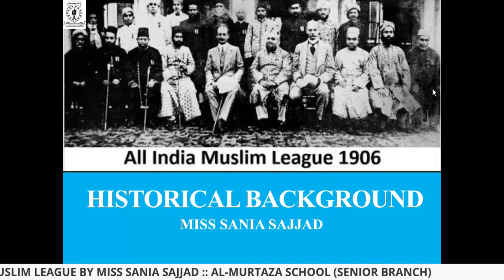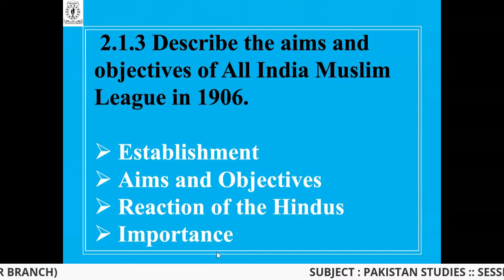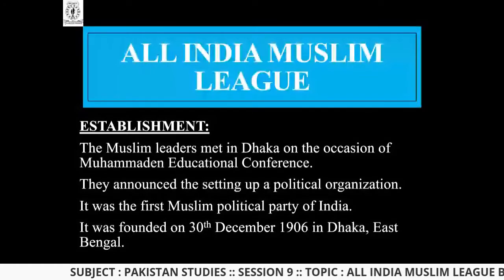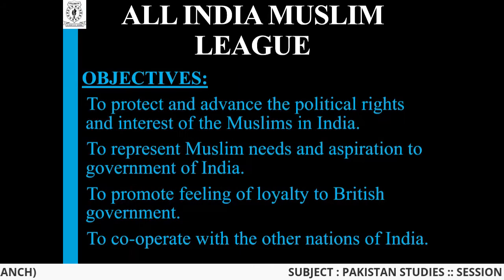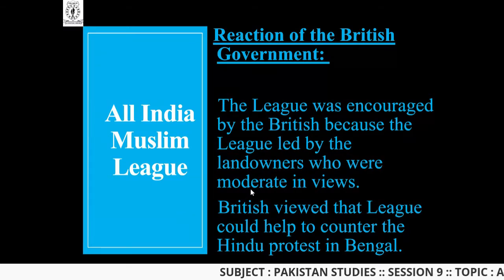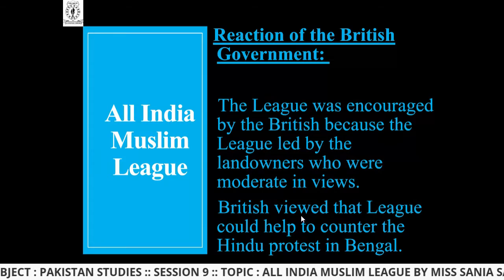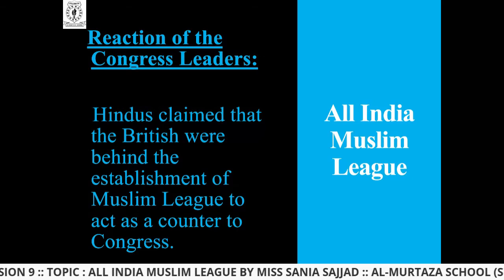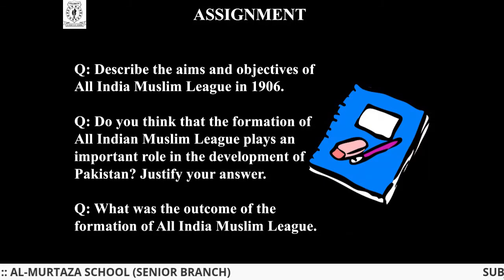ALL INDIA MUSLIM LEAGUE